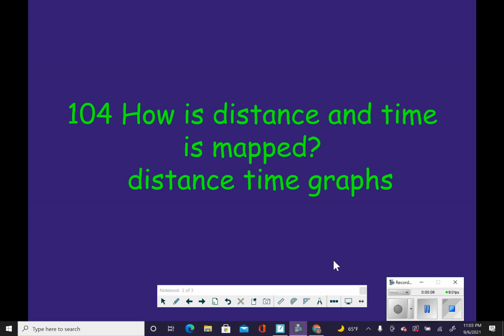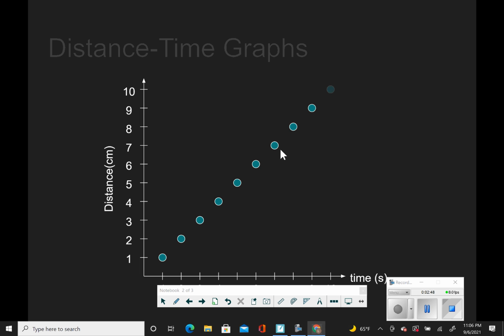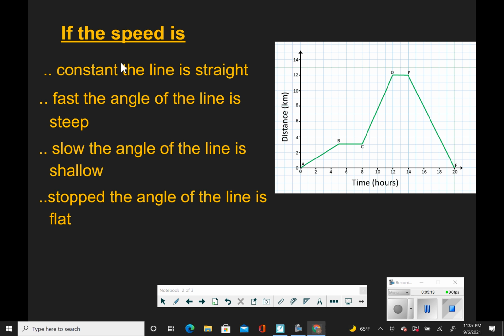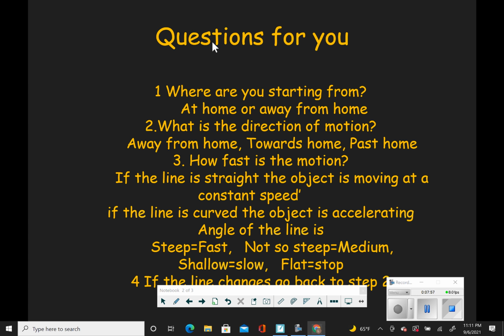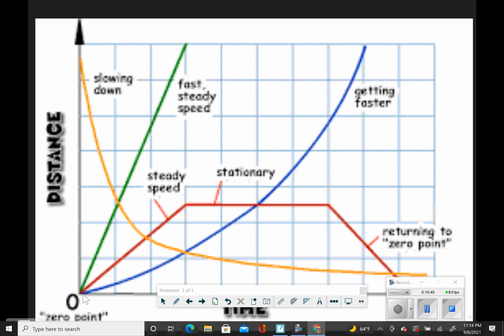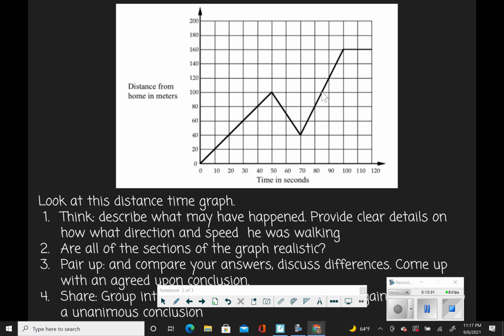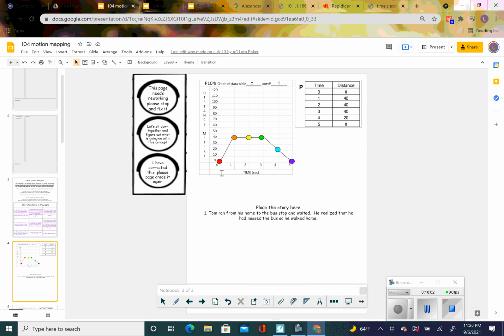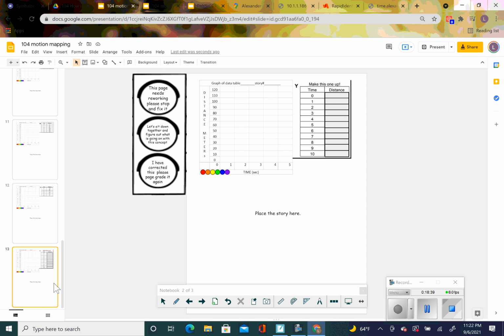phy lecture 104